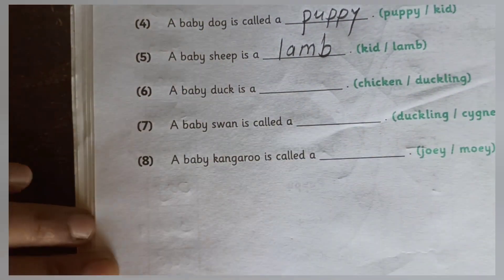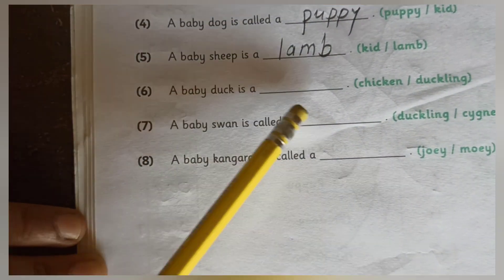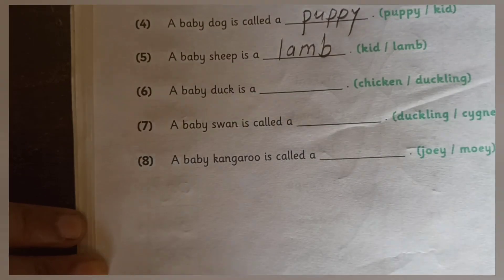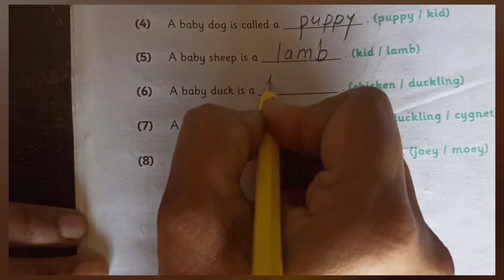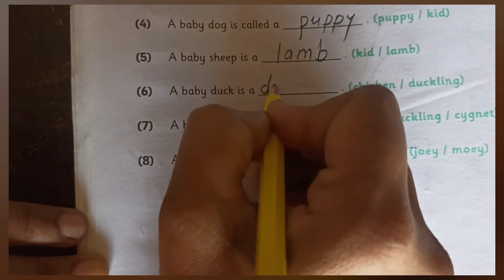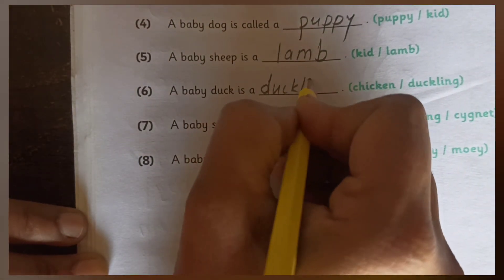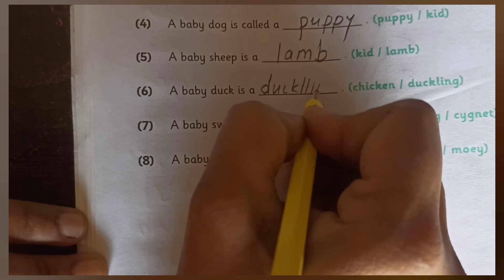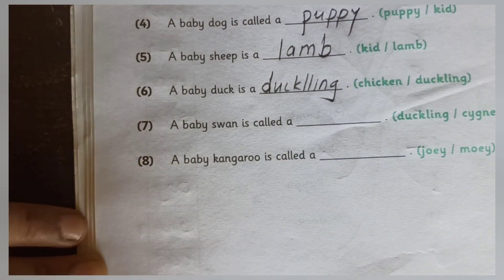Animals and their baby's animalsandtheirbabies | Animals and their young one